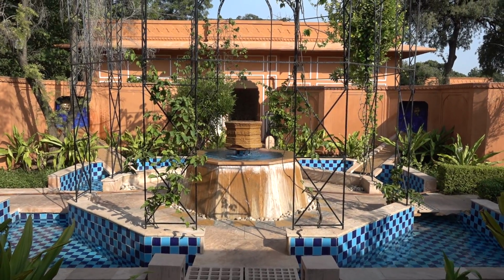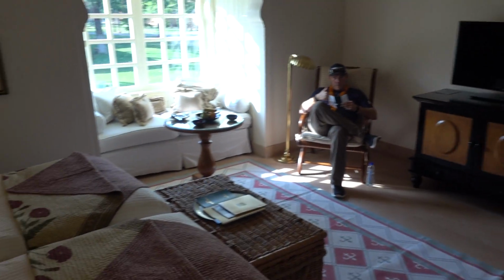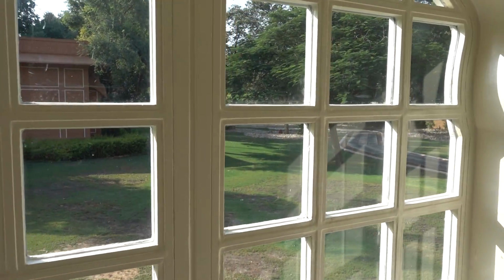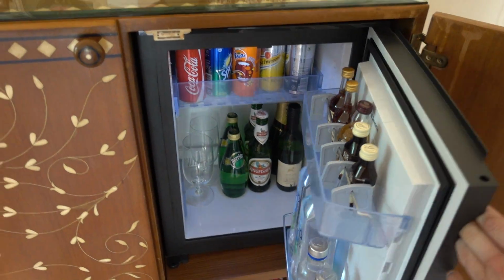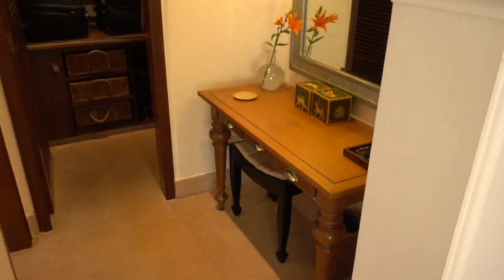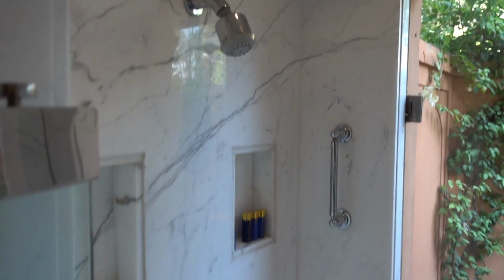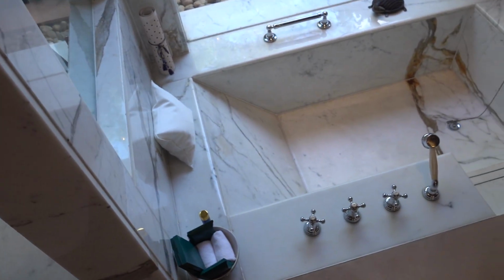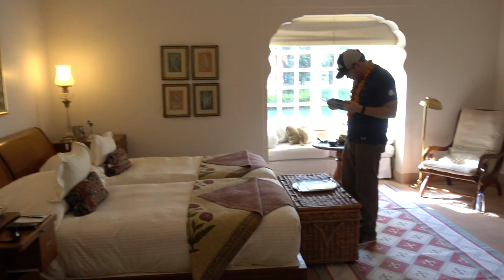Oberoi Rajvilas in Jaipur, India: A Premiere Room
Just wanted to add that Abhishek, the general manager of this property, is the greatest ever. The guy seemed like he was everywhere all the time, busy busy busy, but he always made time to chat and make us feel welcome. He knew our names the entire time, he was just...amazing at his job.